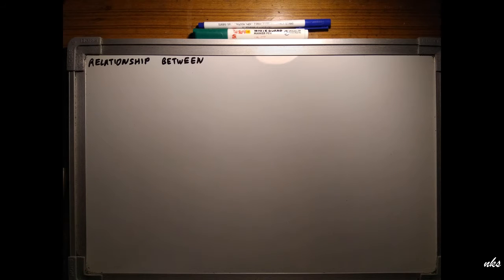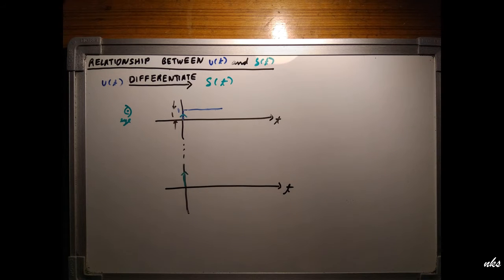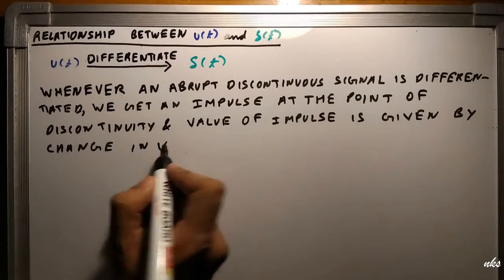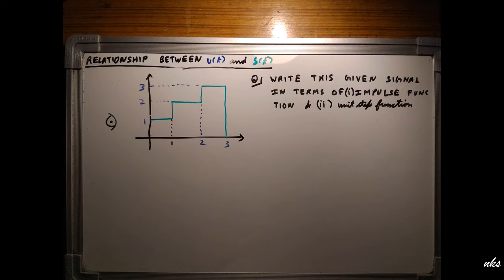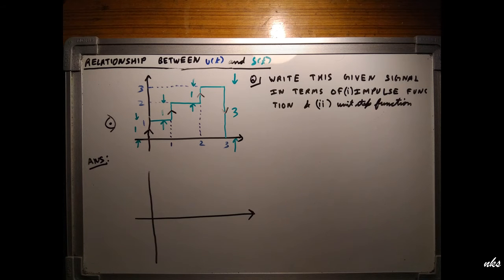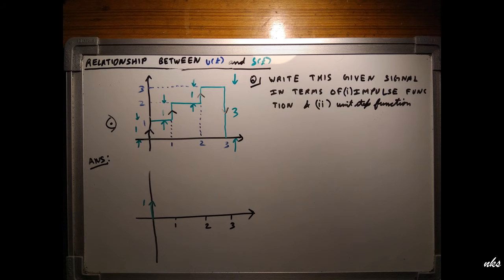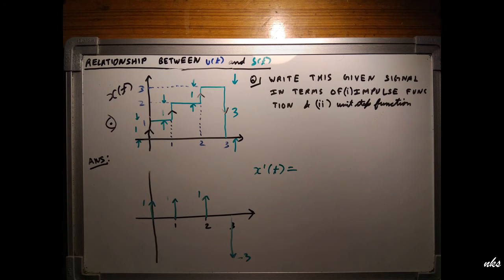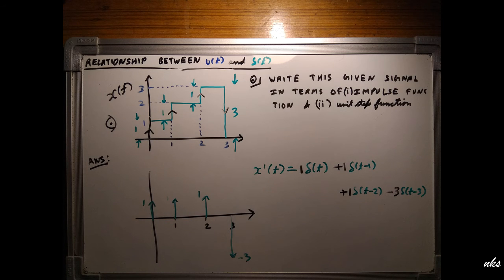Topic 3: How to play with Step and Impulse signal!!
This is 1st part of 'Playing with Signals'. Watch to know how to interchange in between Unit step and Impulse.